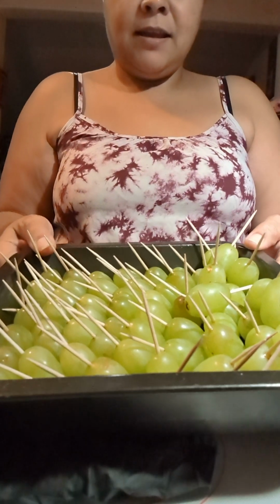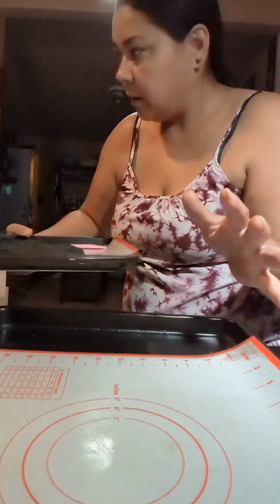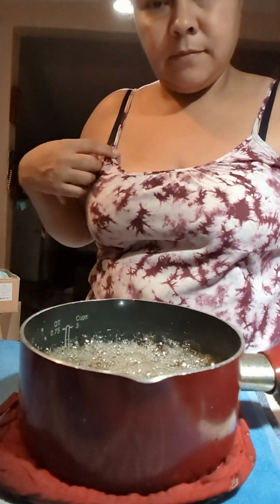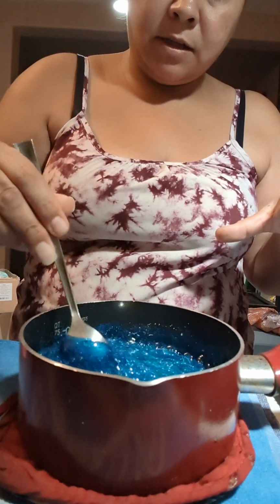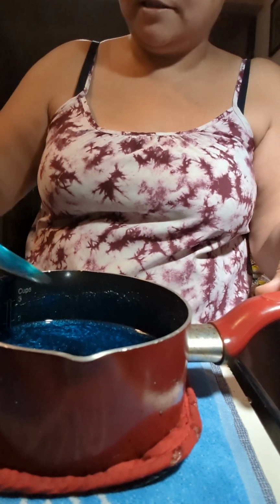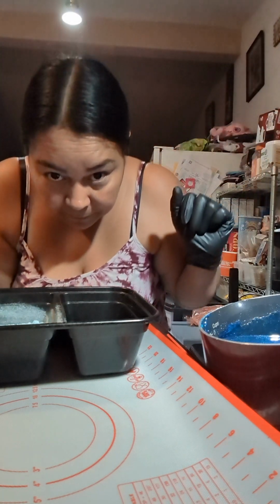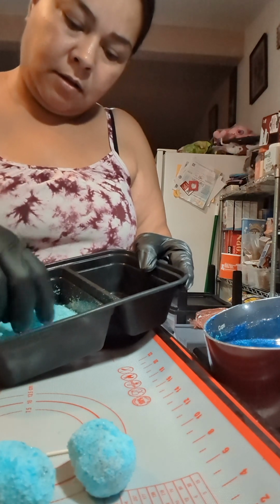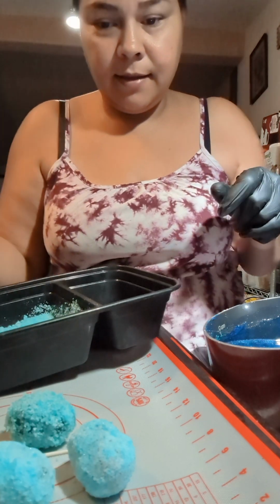making candied grapes 🍇😋